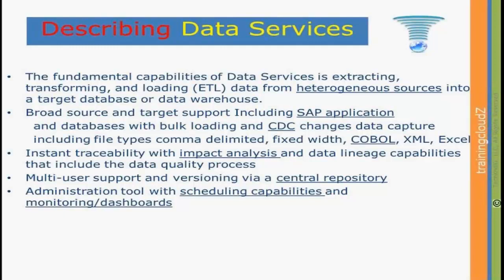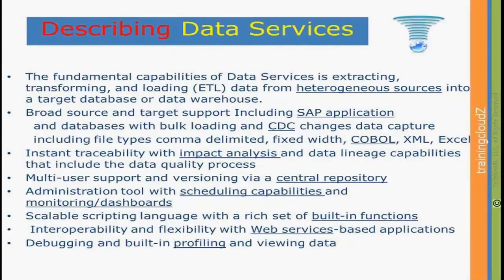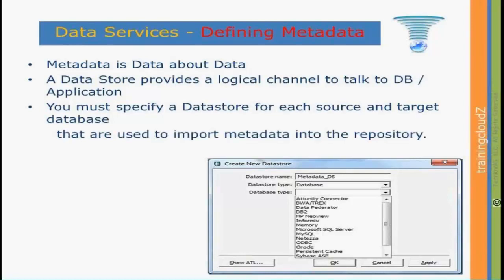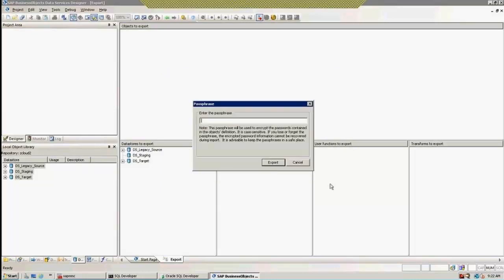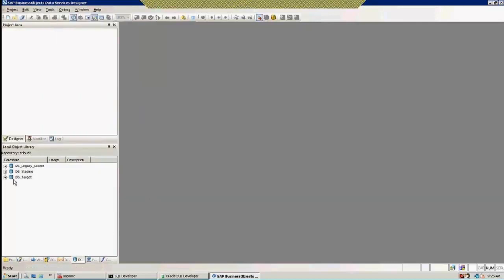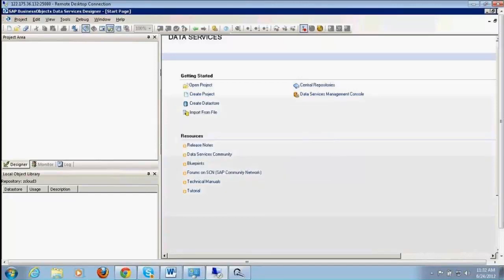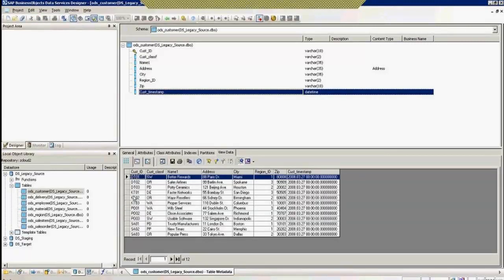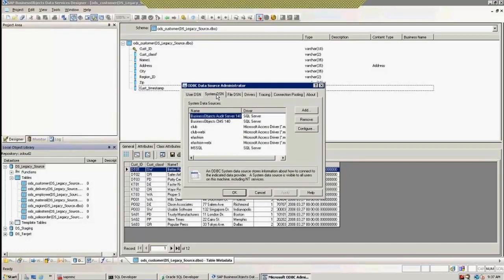Data Services 4.0 Day 1 Session 2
It's about Defining Metadata,Describing Data Services,Defining Metadata,
Creating Batch jobs,extract data etc..